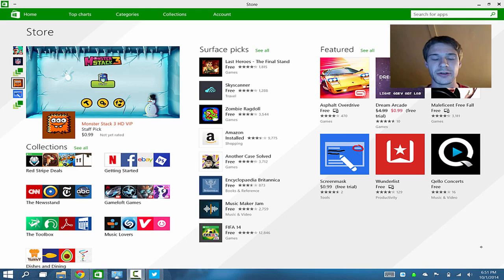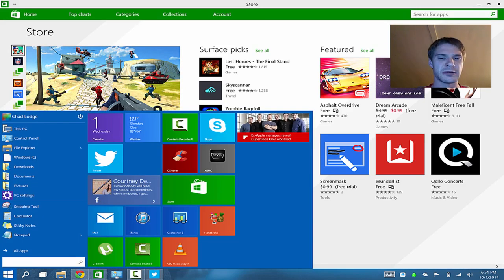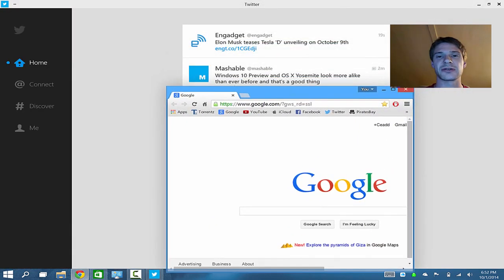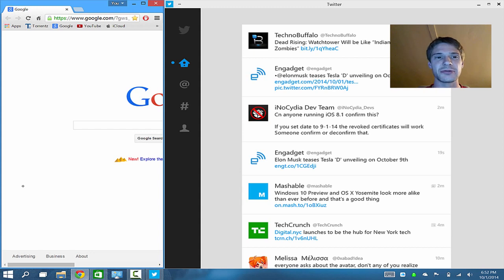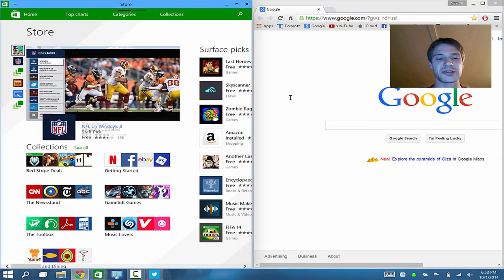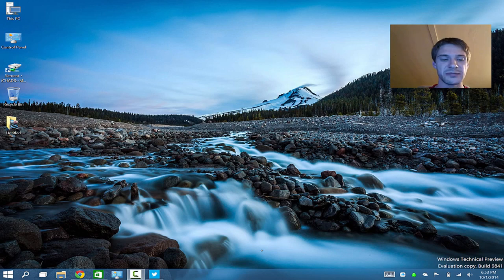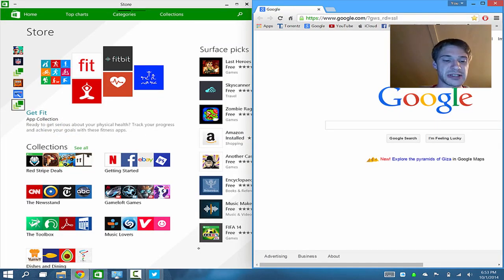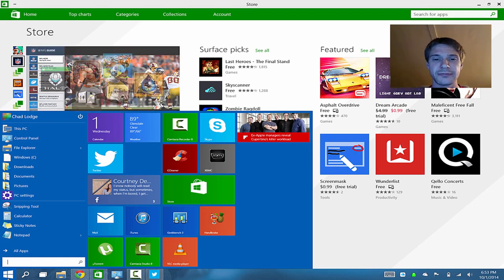Windows 10 Multitasking Demo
Check out the new fullscreen view for apps and the multitasking, desktop views. All very cool!